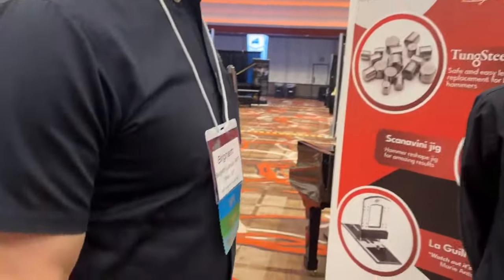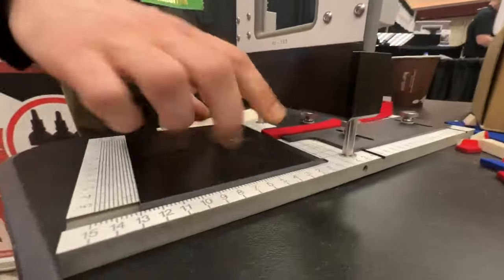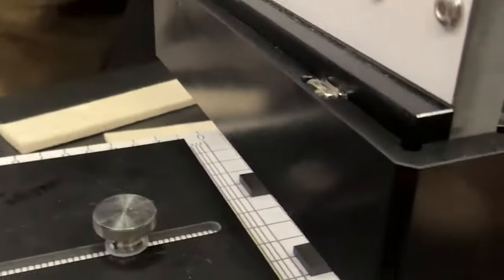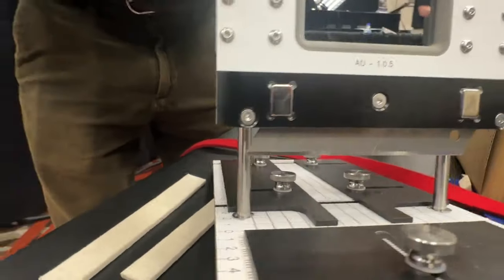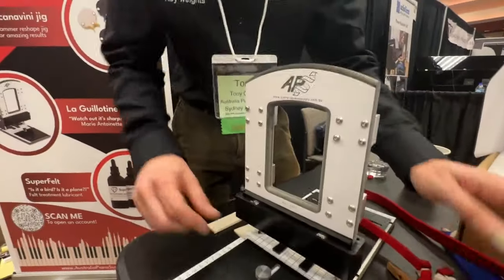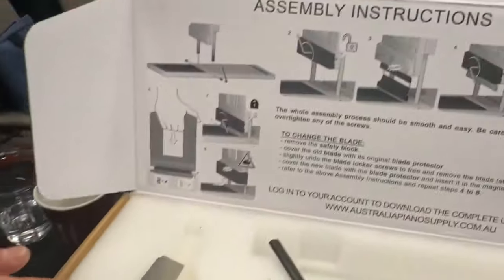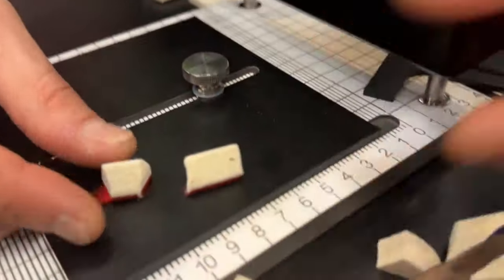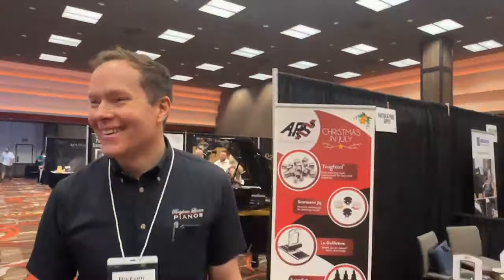A Favorite PIANO GUILLOTINE! Australia Piano Supply at PTGCON 2024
Hello again from the PTG 2024 National Convention in Reno, Nevada! I had the pleasure of meeting Tony from Australia Piano Supply, who introduced me to a fantastic tool I think you’ll love — the piano guillotine!

This tool is a total game-changer— It has a depth guide that features two screw positions and 2mm precision lines, a magnetic safety block to keep your fingers safe from the blade, and a standard 25 M snap-off blade, so replacements are easy and affordable.

I’m a big fan of versatility. Whether you're working with soft or hard materials like damper felts or hammerheads, it cuts through them effortlessly. It can even make angled cuts, and you can purchase additional thicker guides if you have more specialized needs.

If you're in the U.S. and looking to get your hands on this fantastic tool, be sure to check it out from Irwin's Piano Restoration at pianoforsupply.com.

Let me know what you think of the guillotine in the comments below!